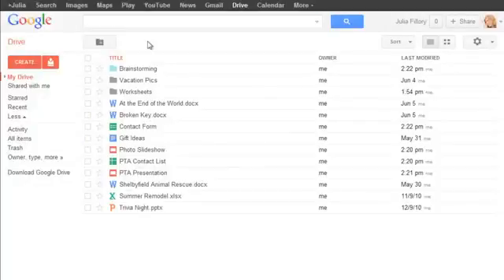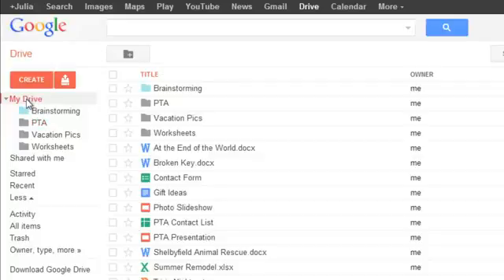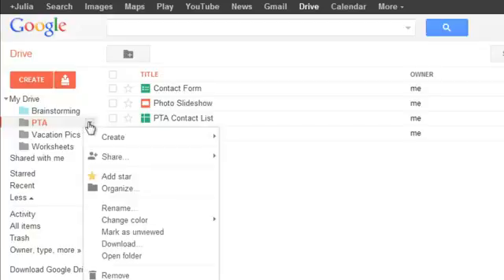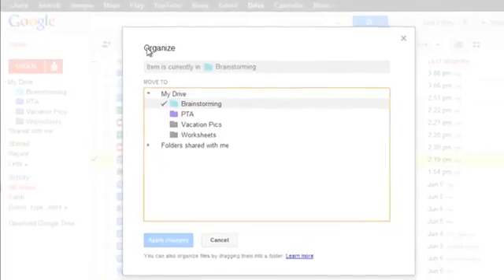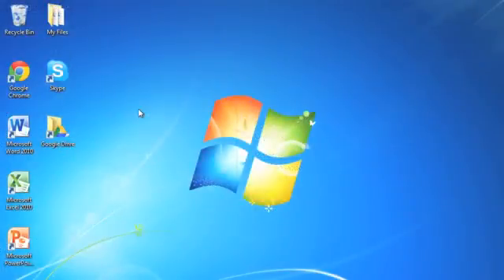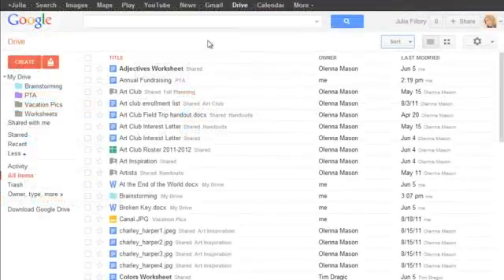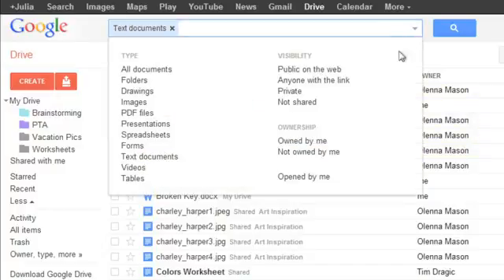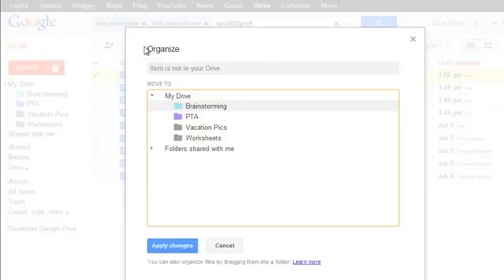Google Drive and Docs Managing Your Files